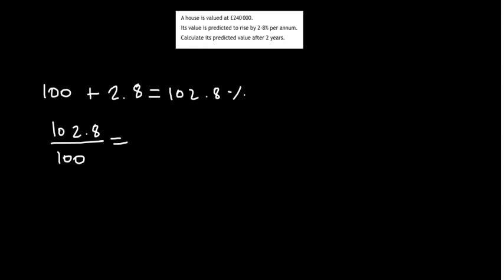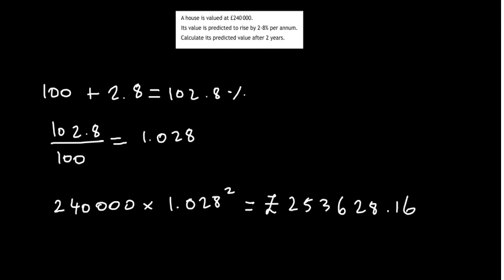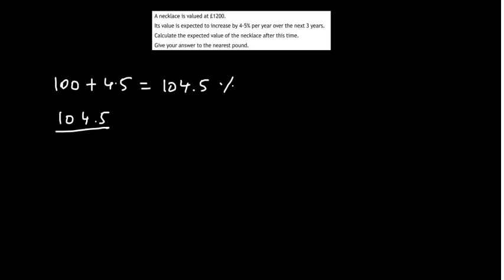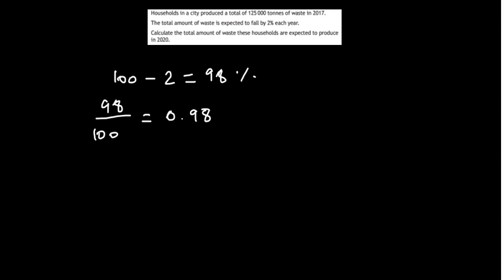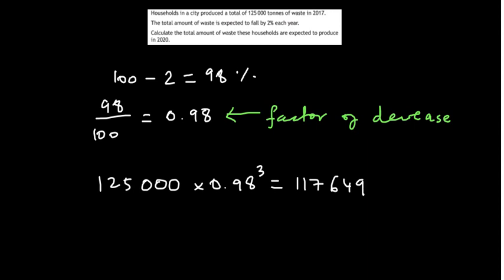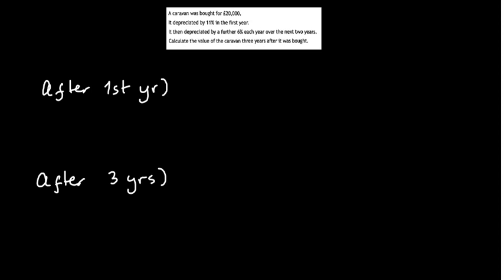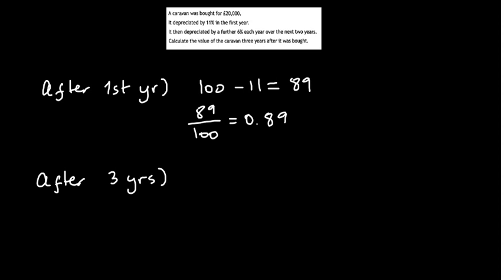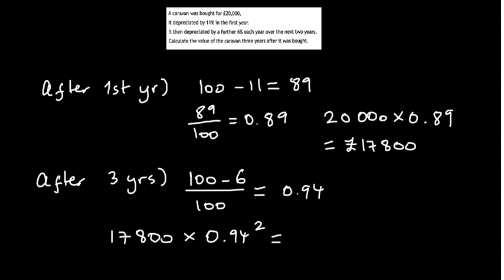Percentage Appreciation & Depreciation (Increase & Decrease)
In this video you will learn how to do percentage problems involving appreciation and depreciation, which are just fancy ways of saying increase and decrease.